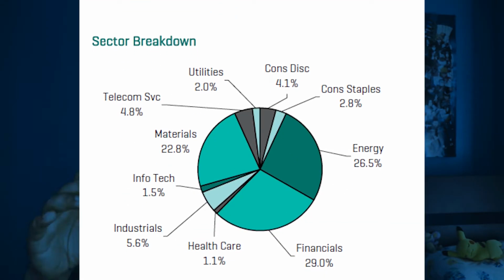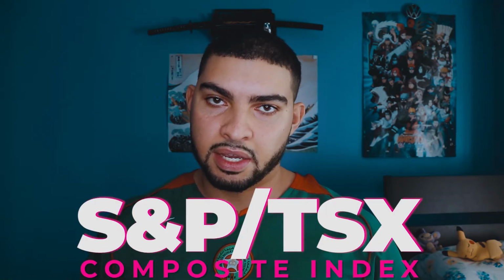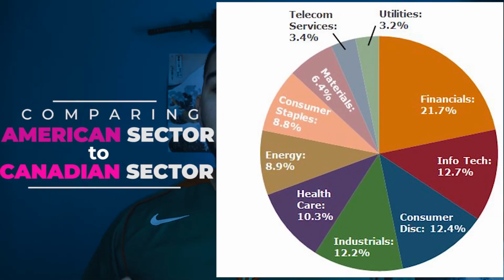The US STOCK Market 🇺🇸 vs 🇨🇦 CANADIAN STOCK Market 😱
US STOCK Market VS CANADIAN STOCK Market -- Which should YOU Invest In ?? 👀 For more.

Being a Canadian, this is often a Question we have to ask ourselves all the time. Buy US Stocks or Canadian Stocks?

This Video should give you more direction to which market is best for you to invest in.

A Guide to help you Navigate  :

🔵 Points of Mention 0:00-0:28
🔵 Overview of Owning a Stock 0:28-0:53
🔵 Types of Investing (Value, Growth, Income) 0:53-2:01
🔵 Which Market is Best for the Investing Types? 2:01-2:25
🔵 Where will you be buying the Stocks? 2:25-3:10
🔵 Pro's of the Canadian Stock Market: Leading Sectors 3:10-4:24
🔵 Con's of the Canadian Stock Market: Diversification 4:24-4:42
🔵 Pros of the American Stock Market: Leading Sectors + Diversification 4:42-5:51
🔵 Cons of the American Stock Market: Tax Implications + Withholding Tax 5:51-6:36
🔵 Which Market to Invest in? 6:36-6:55
🔵 QOTW (Question of the Week) 6:55-7:18

🙋 SOCIAL 🙋

💫 RESOURCES 💫

ABOUT

🎯 My Goal is to provide tips on personal finance to Generation-Z (Gen-Z) and Millenial Canadians based on my experience. I hope to help spark new ideas that will help improve your personal finances.

❌ I feel that there isn't enough support for people within our demographic to reach our financial goals--whether that's to become financially free (not having to worry about money) or to become wealthy and sit on a lot of capital.

💬 I would like to create a space for all of us to interact with each other and discuss different ideas and our progress.

🤝 This is why I value your time and would like you to Subscibe to the channel, let's make progress TOGETHER!

Thank YOU for your support, you truly mean a lot to me!

PLEASE NOTE that I am not a professional in the field of finance. These videos are for educational and entertainment purposes only. I am sharing my experiences and what is helping me reach my personal financial goals, therefore, you and only you are solely responsible for all the financial deicisions that you make. Either consult with a professional or commit your due dillegence before making any significant financial decisions.